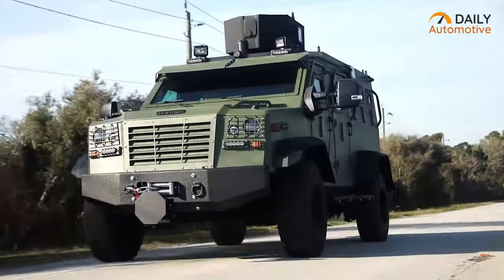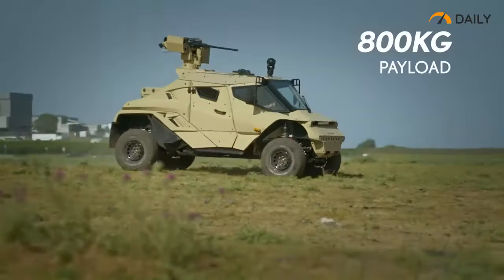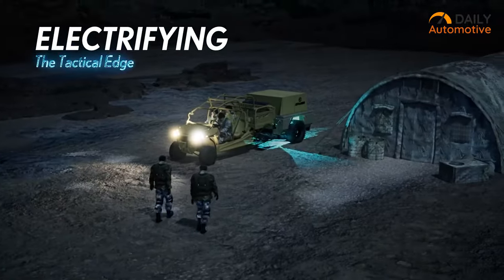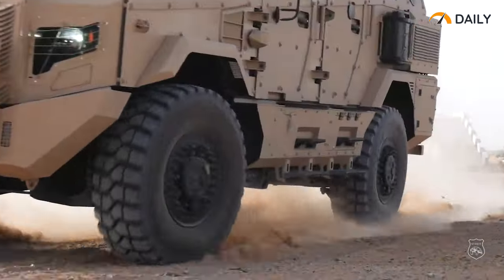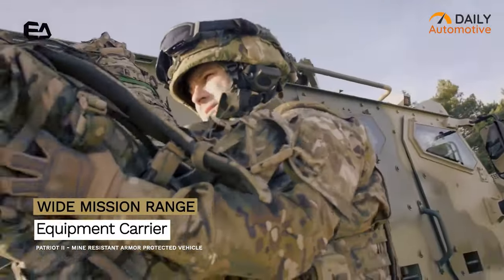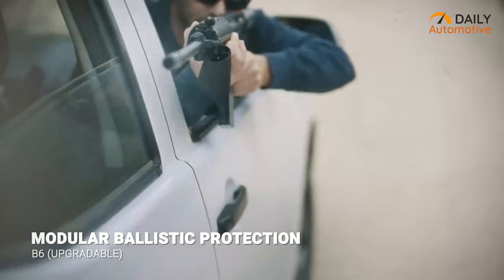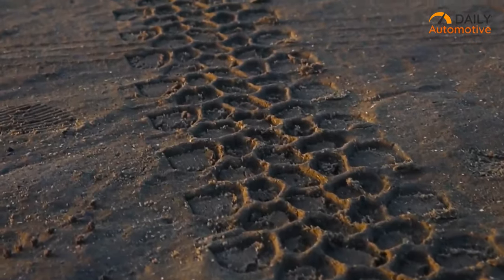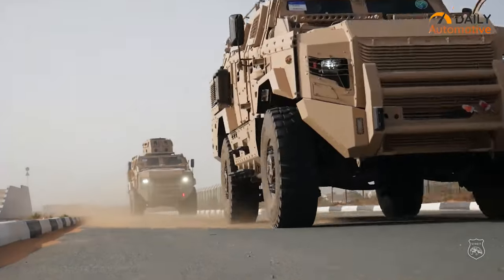5 Armored Vehicle That are on the Next Level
Armored vehicles are designed to provide protection against various types of threats, including ballistic, explosive, and environmental hazards. They are typically used by military and law enforcement agencies, as well as private individuals and corporations, to transport people, goods, and equipment safely in high-risk areas. Check out today’s video to find out.

5 Best Armored Vehicle That are on the Next Level

5. Plasan WILDER

4. STREIT SCORPION-MRAP

3. EA PATRIOT 4×4

2. Plasan Yagu

1. Sentinel ARV by Int Armored Group